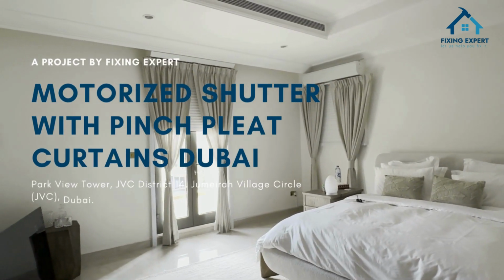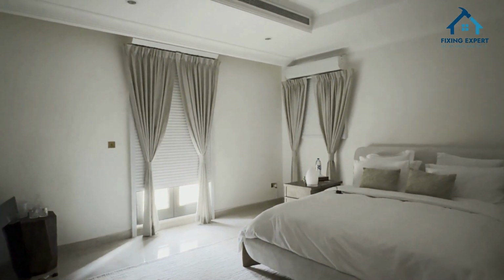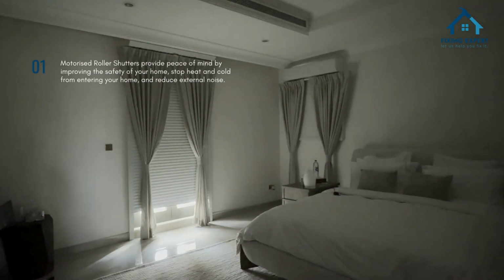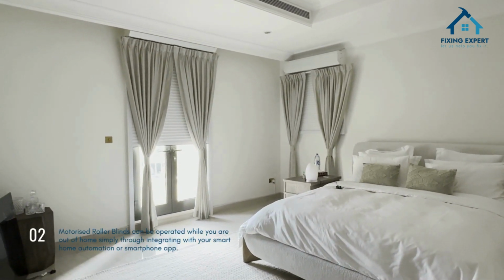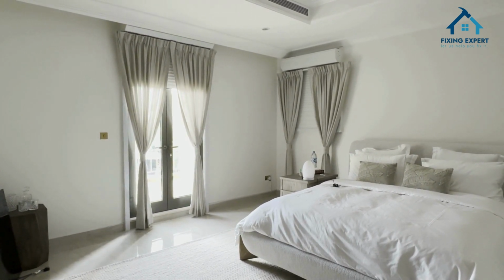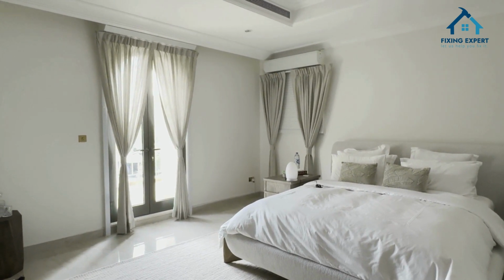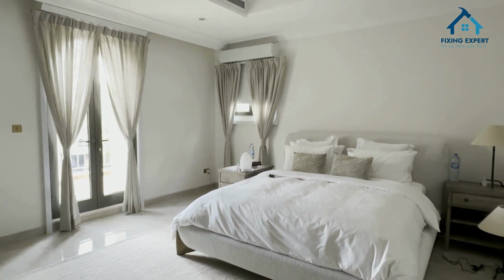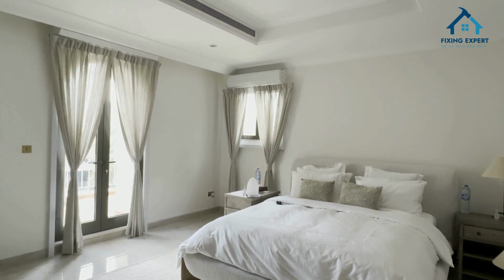Motorized Shutters and Pinch Pleat Curtains Installed in Dubai Bedroom | Project By Fixingexpert.ae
Welcome to a world where luxury meets convenience. In the heart of Dubai, we present a seamless fusion of style and functionality - Motorized Shutters and Pinch Pleat Curtains, transforming bedrooms into sanctuaries of sophistication.

Imagine waking up to the gentle embrace of the morning sun, filtered through the exquisite Motorized Shutters.

Our cutting-edge technology ensures a seamless and silent performance.

But luxury doesn't stop there. Introducing our Pinch Pleat Curtains - a timeless addition to elevate your bedroom's aesthetic.

These handcrafted curtains, with their exquisite pinch pleat design, allow you to effortlessly control the amount of light entering your space.

Whether you seek a cozy retreat or a well-lit haven, our motorized shutters and pinch pleat curtains offer you the flexibility to create the perfect ambience.

Elevate your living experience with our Motorized Shutters and Pinch Pleat Curtains - a harmonious blend of functionality and luxury, bringing the charm of Dubai right into your bedroom.